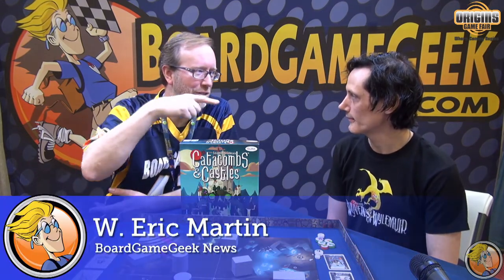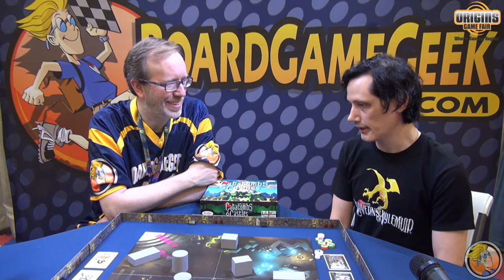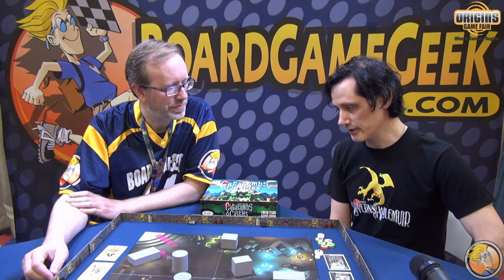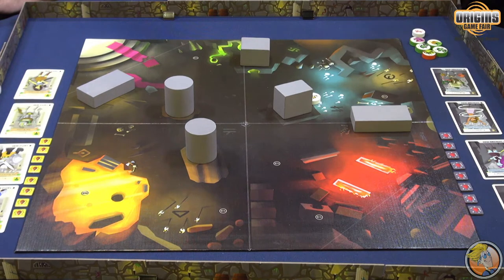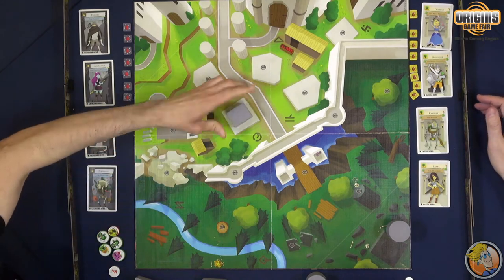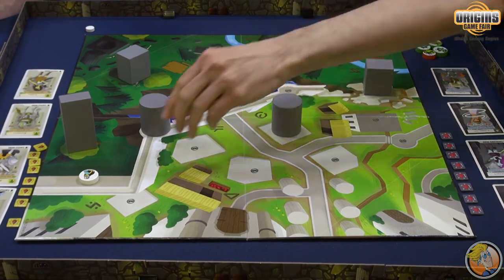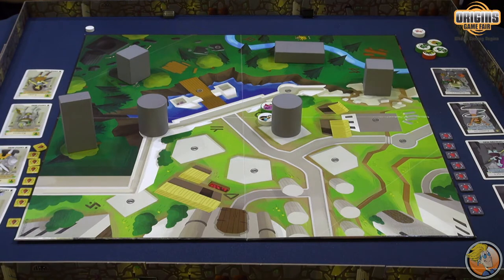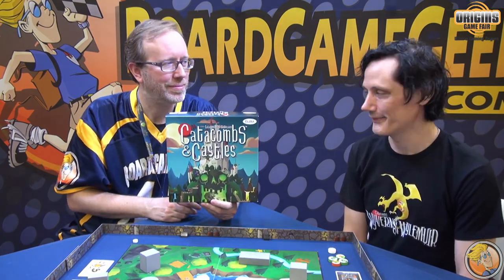Catacombs & Castles — game preview at Origins Game Fair 2017